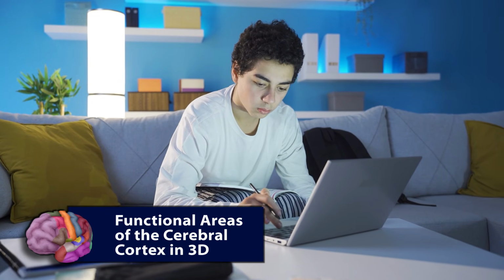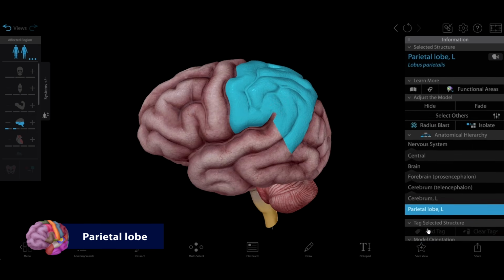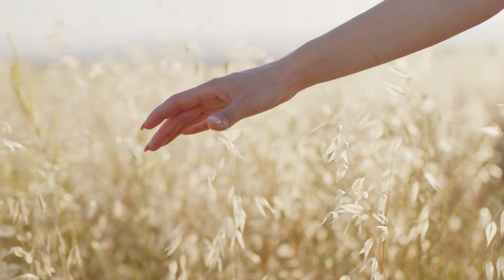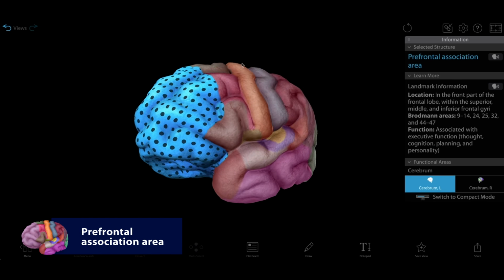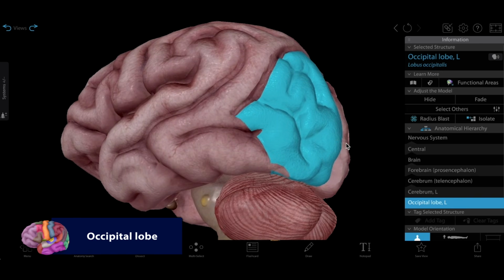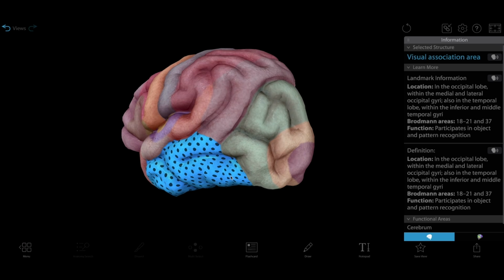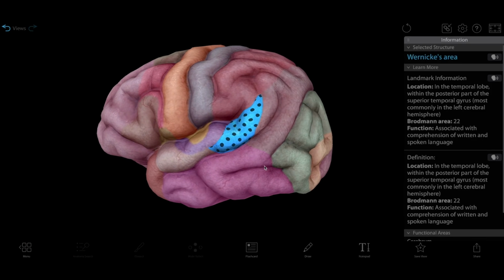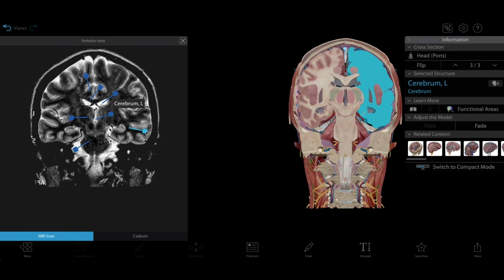A 3D Look at Functional Areas of the Cerebral Cortex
Visible Body has the interactive 3D resources you need to study neuroanatomy without making your brain hurt. Today, we’ll show you how you can use the functional regions of the cerebral cortex model to explore all the amazing things the cerebrum can do.